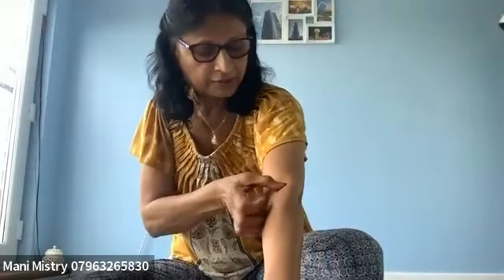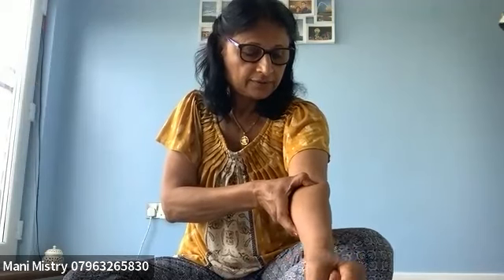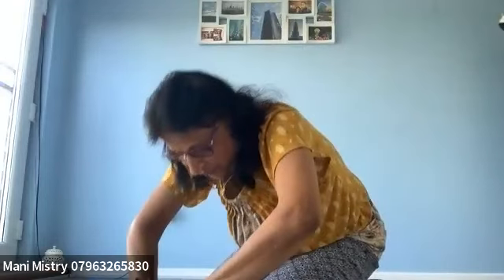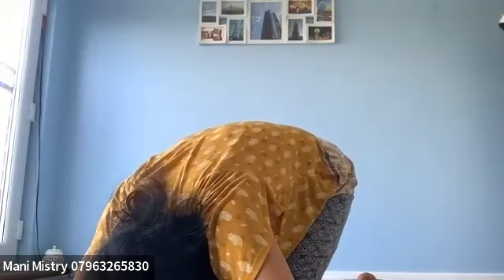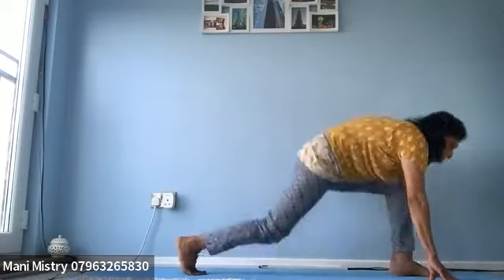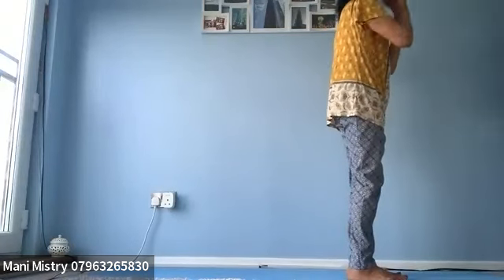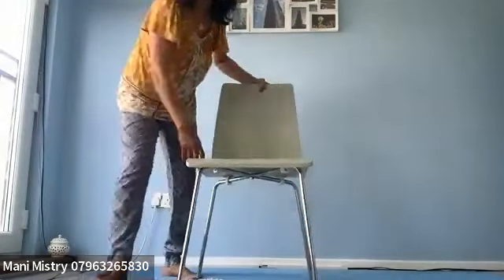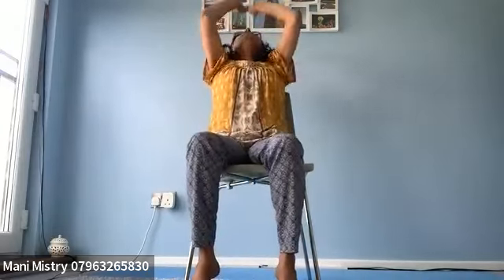Yoga with Mani, 14/07/2022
For Health